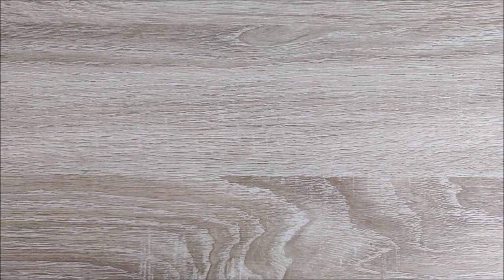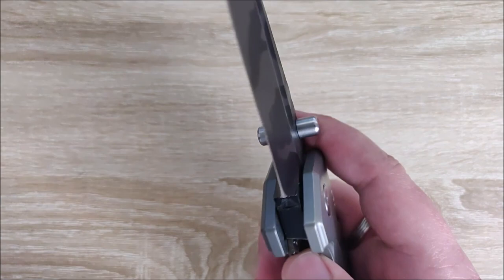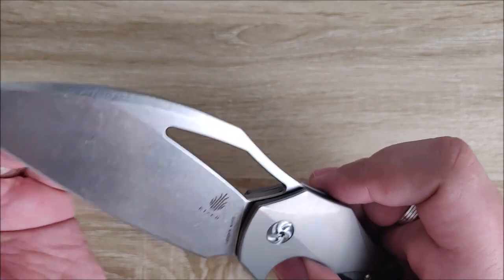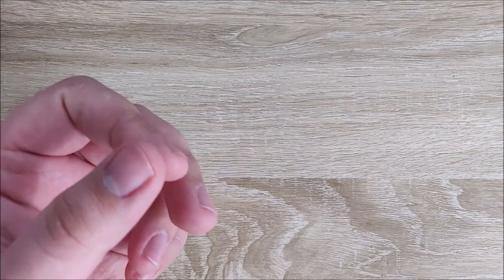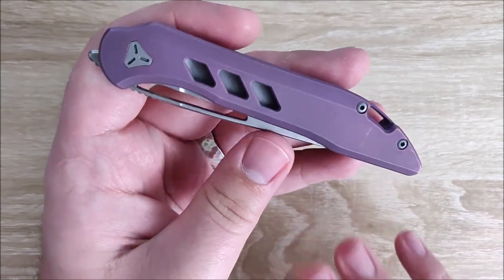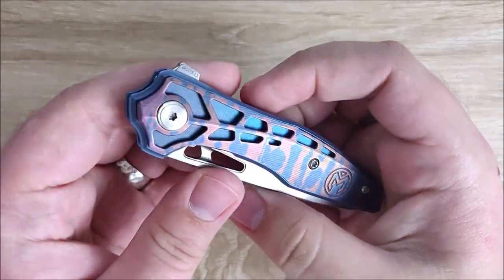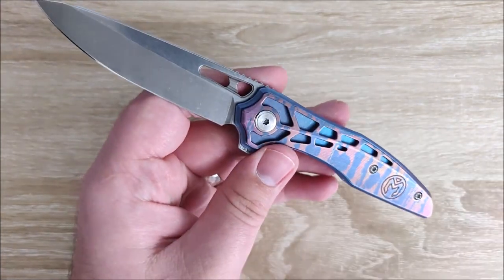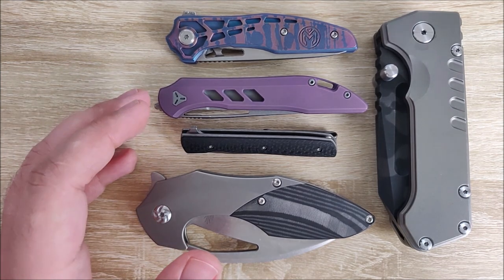Top 5 Knives of 2018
These are my five favorite knives that I picked up this year!